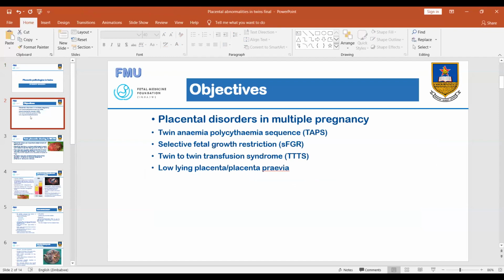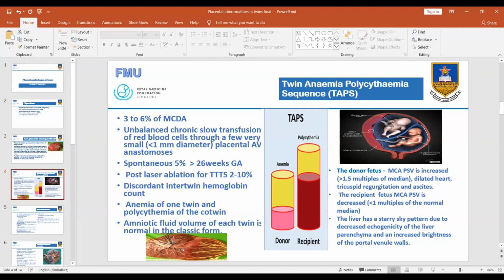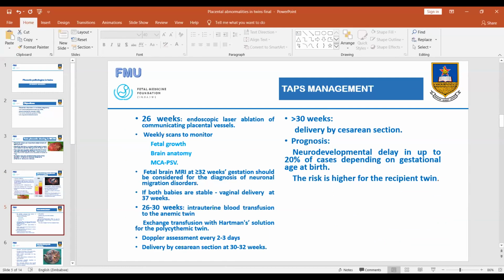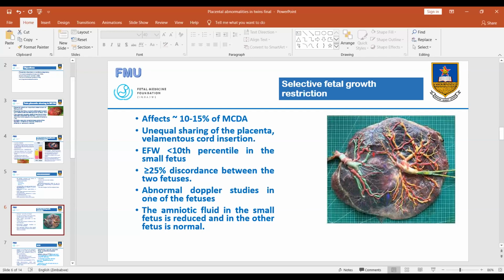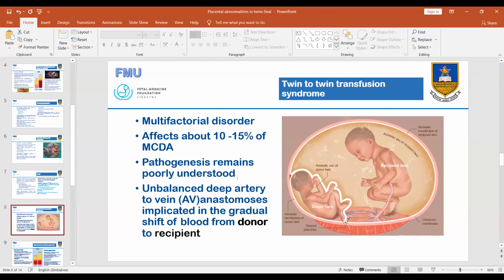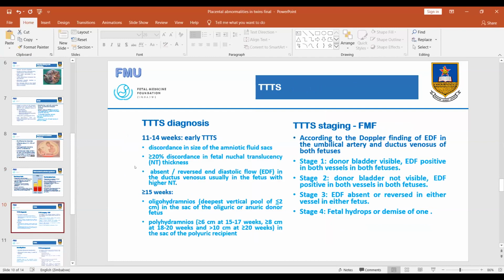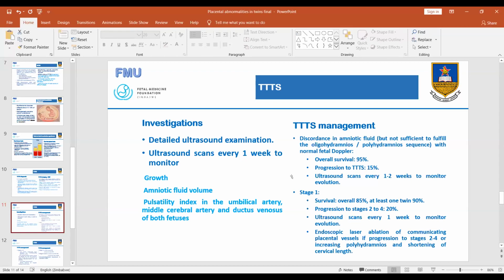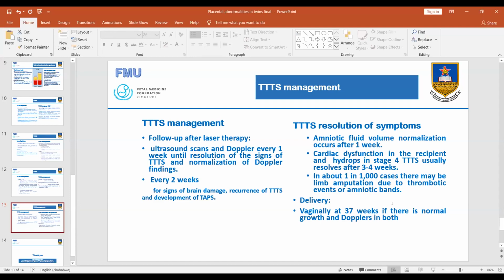Placenta Pathologies in Twin Pregnancies - Dr Ndagurwa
FMFZim Refresher course 2023 edition.